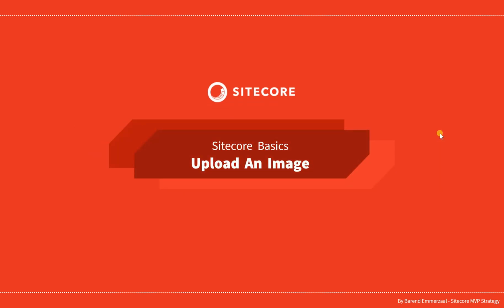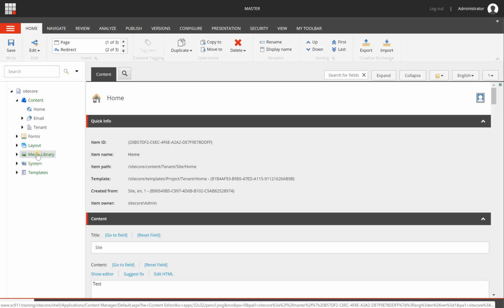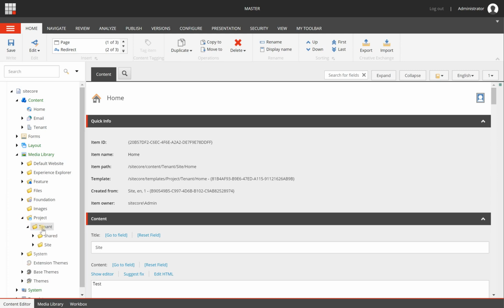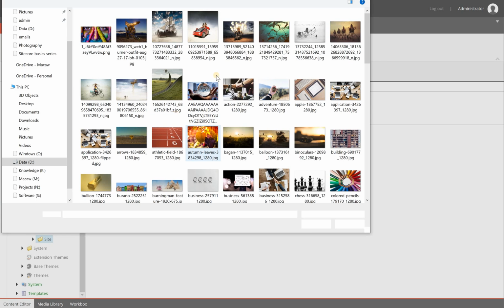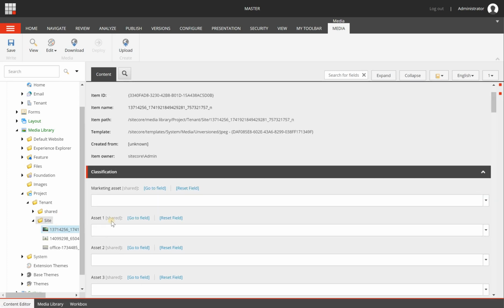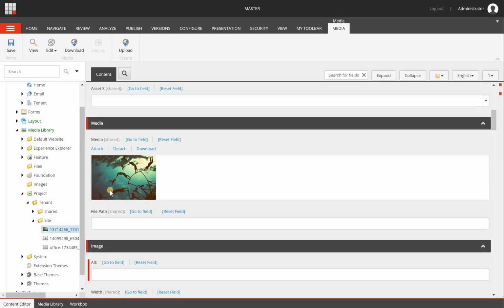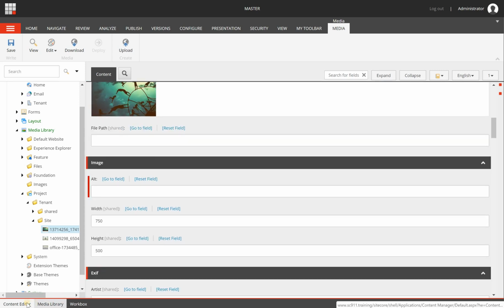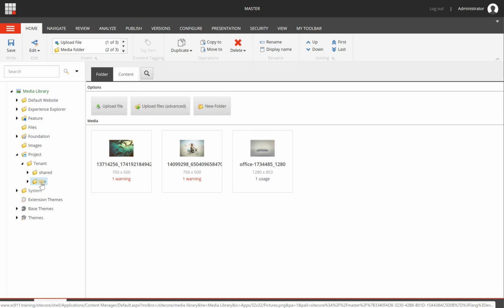13 - Sitecore Basics Series - Upload an image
Learn how to upload an image to Sitecore.